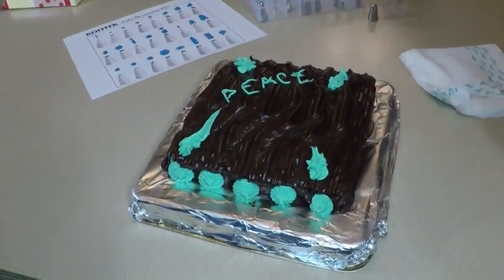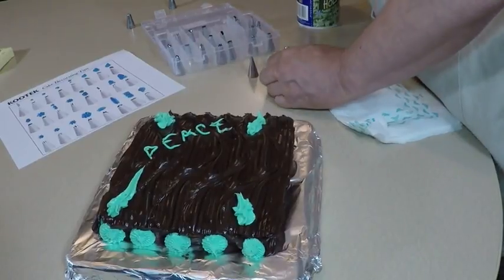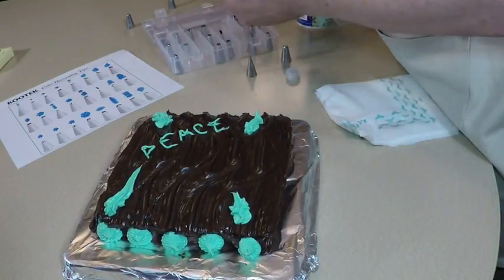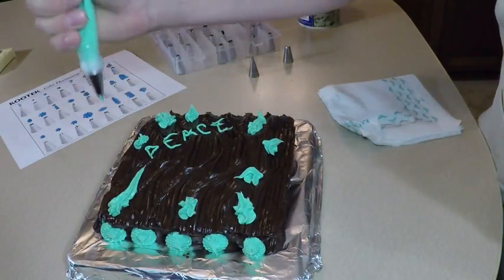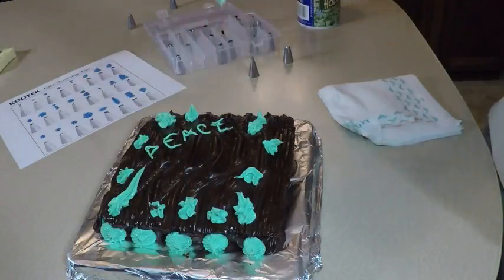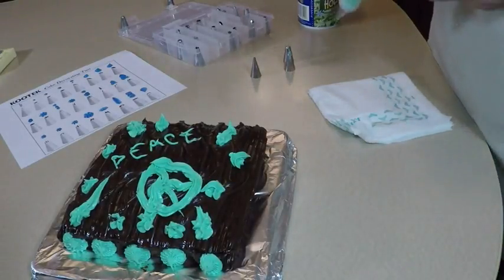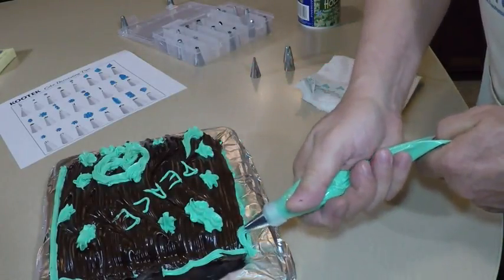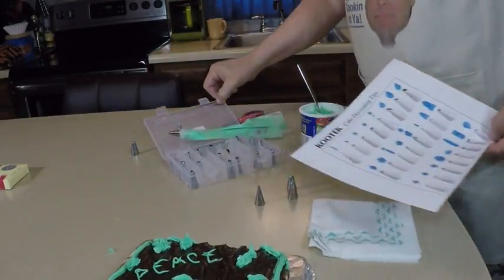Kootek 28 Piece Cake Decorating Tips Kits Professional Icing Tip Set Tools with 2 Silicone